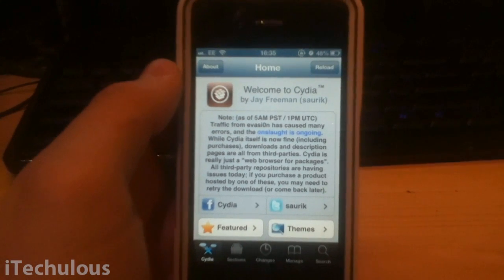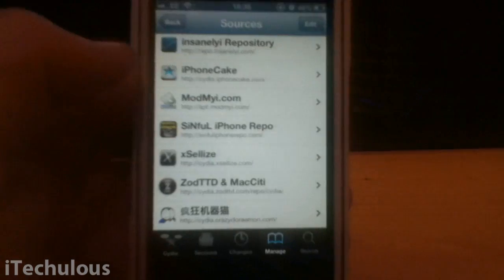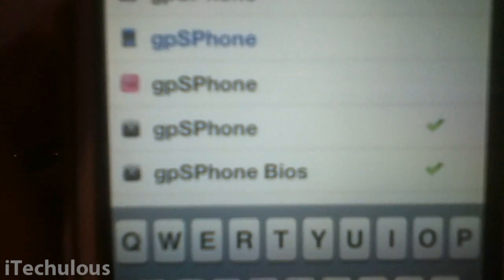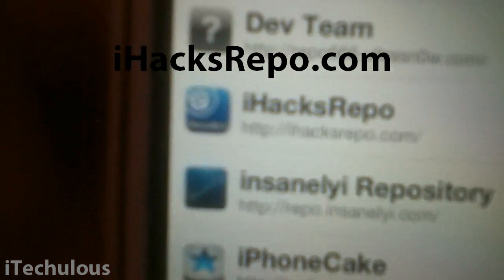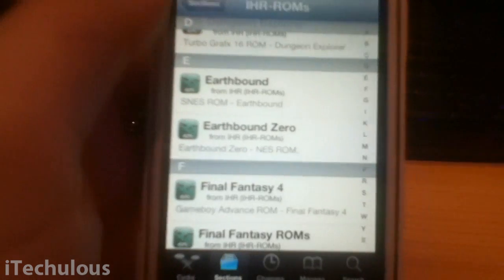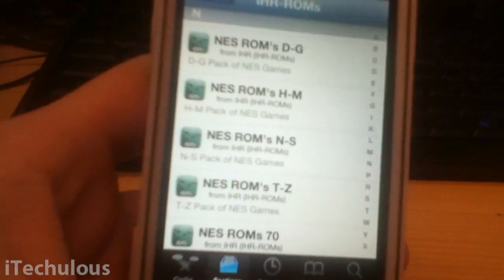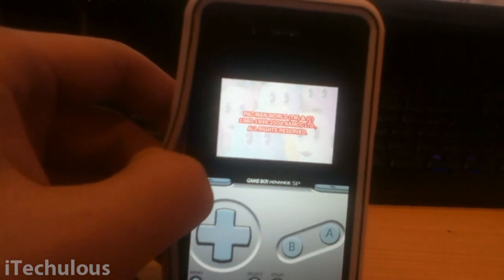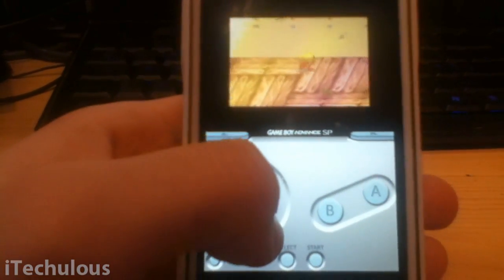How to install GBA Emulators/Roms for iPhone, iPod & iPad using gpSPhone - iOS 6 - Free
*Your device must be jailbroken!!!*

Downloads:
gpSPhone (download 1st!)
gpSPhone Bios

Sources:
cydia.Sellize.com

How to install GBA Emulators for iPhone, iPod & iPad and all firmwares! Also 100% free!